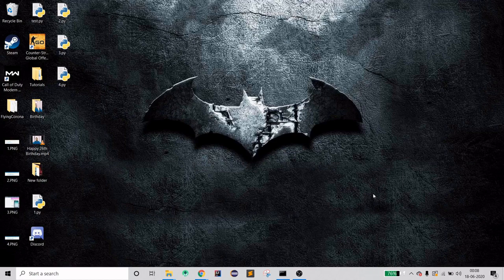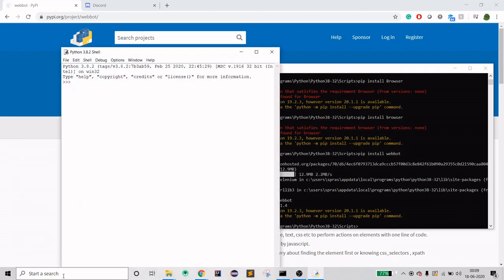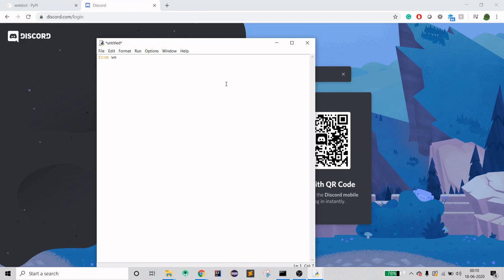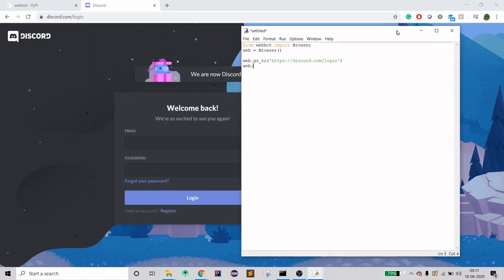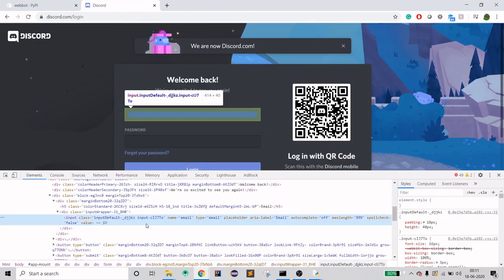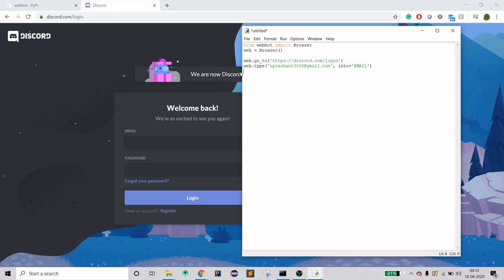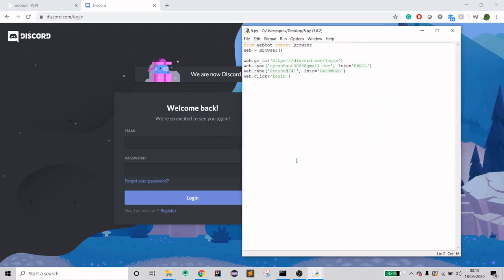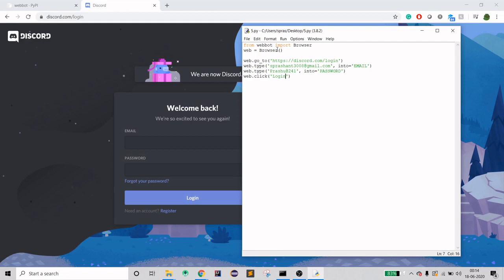Create Bot in 6 lines to login to any website | Python Automation